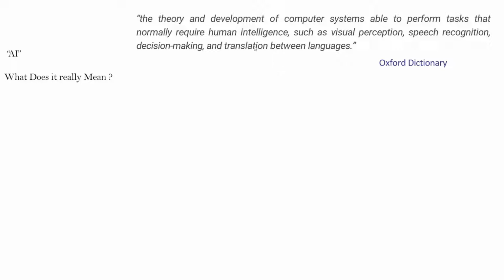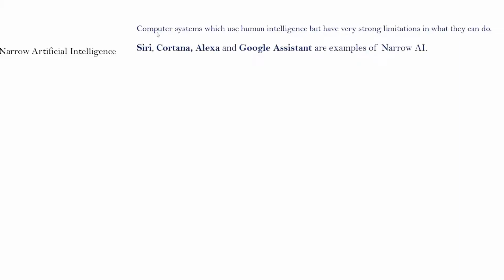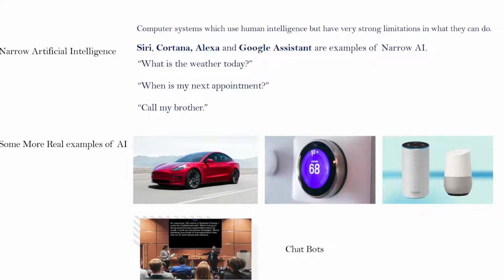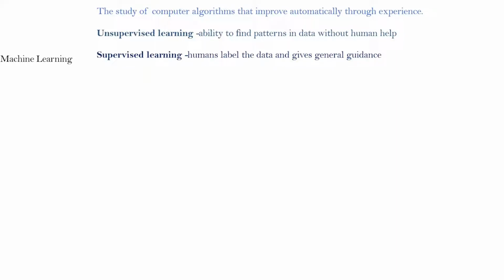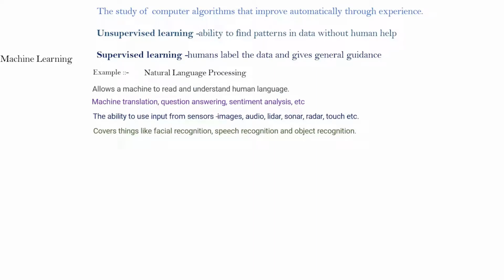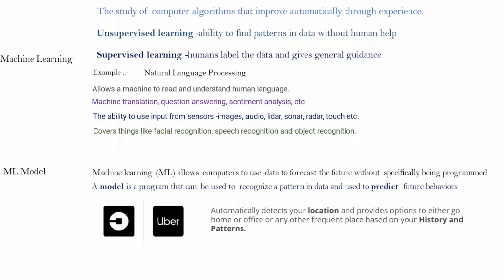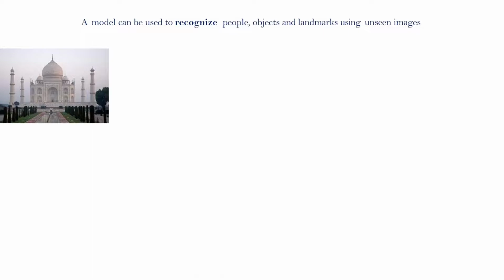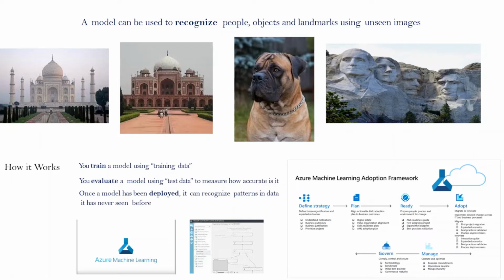Part 1 : AI and ML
Part 1 : AI and ML. Deatiled discussion on what is AI and ML.
This video series is full course for preparation for AI-900 : Microsoft Certified AI Fundamentals certification.
I have curated the syllabus in a way that
All the terminologies are explained in very simple way and easy understandable language.
You will be able to catch all even if you are listening these terms for very first times.
Gain the knowledge and get certified.

Check other video of How to get 100% discount voucher